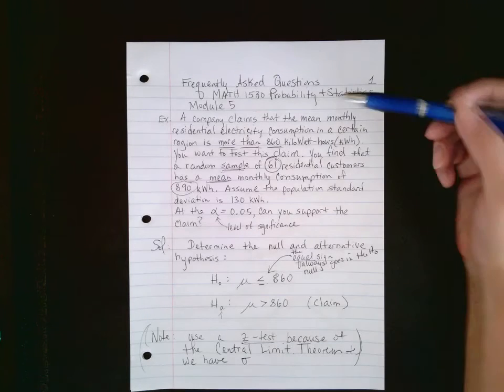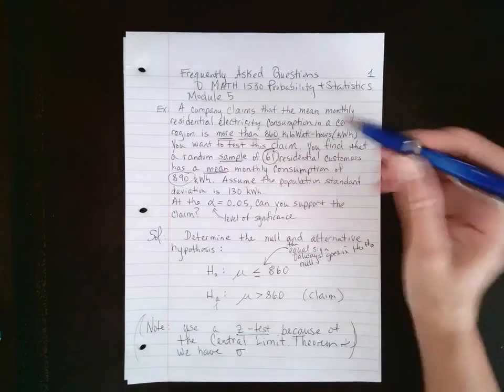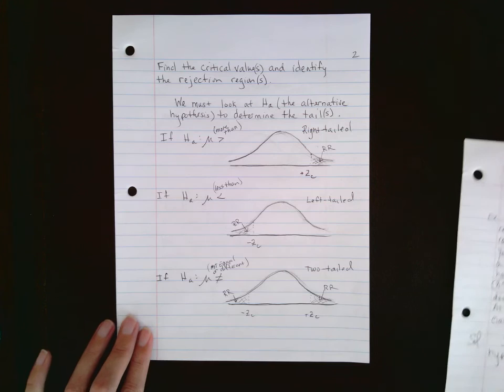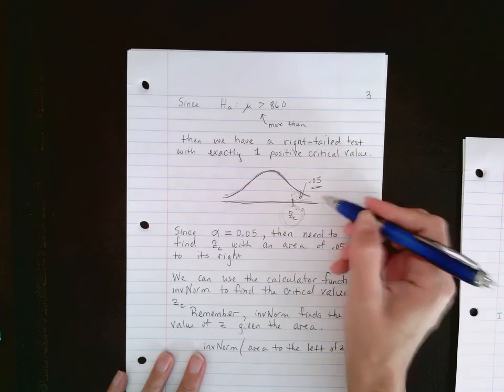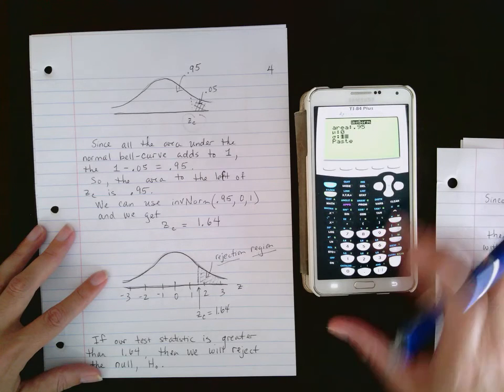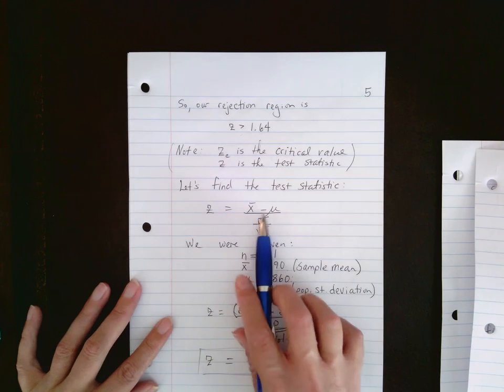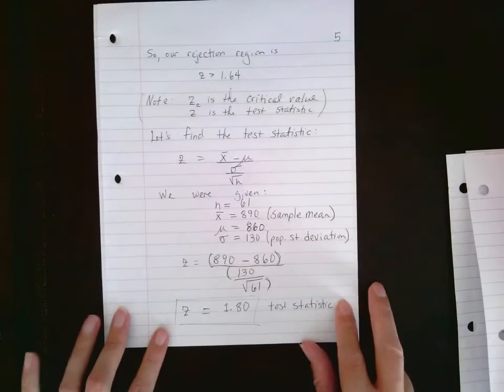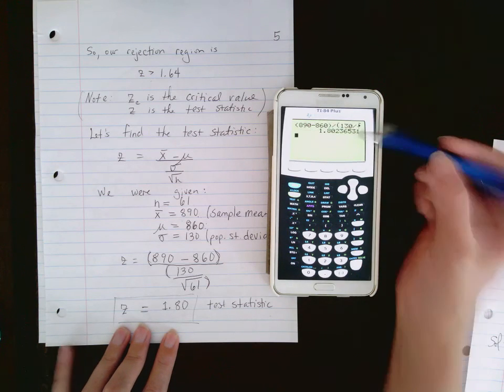Hypothesis Testing Using a Z test and the Critical Value Approach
statistics-hypothesis testing using a z test and the critical value approach